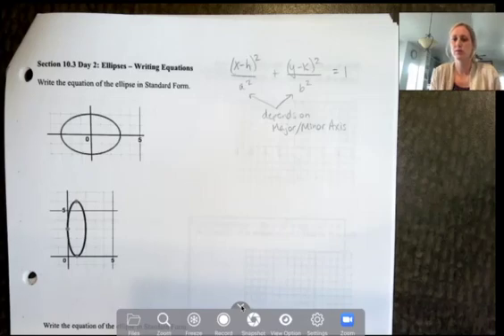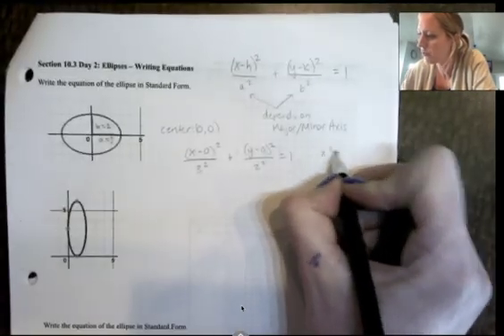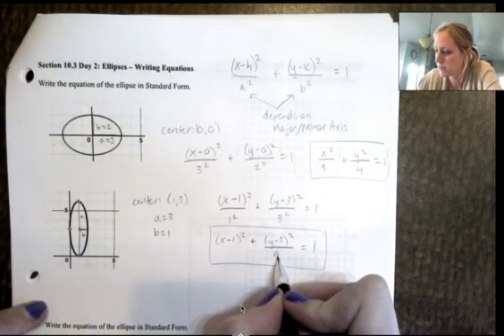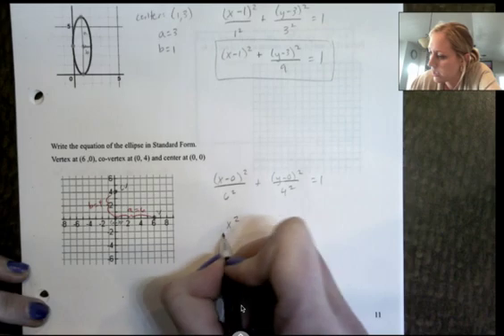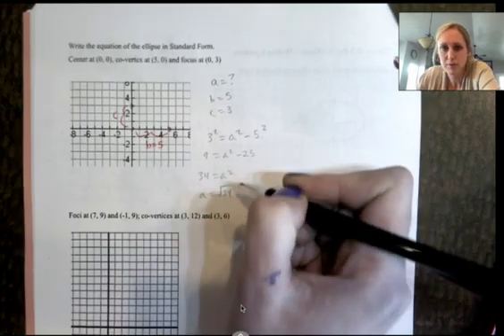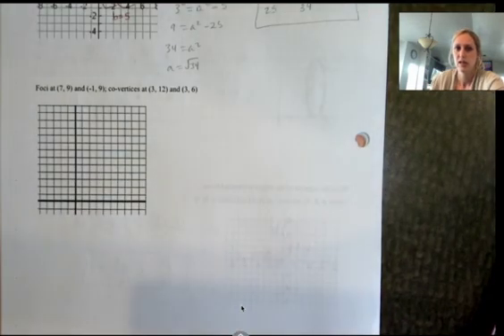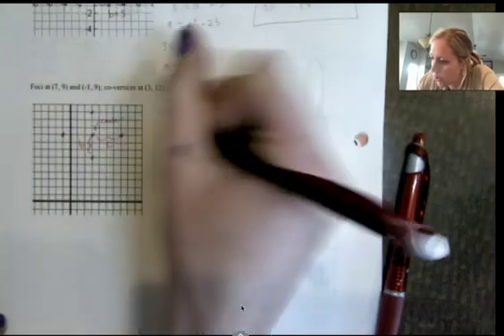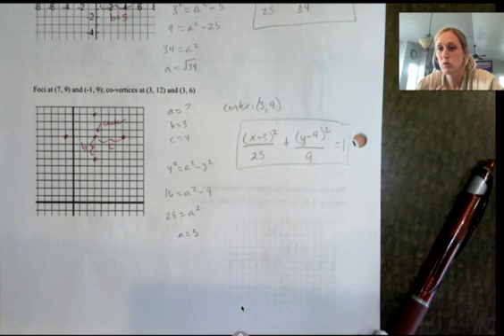Alg II: 10.3-2 Writing Eqns of Ellipses